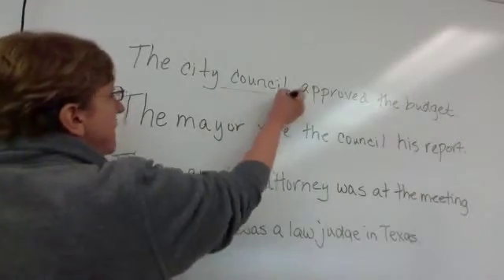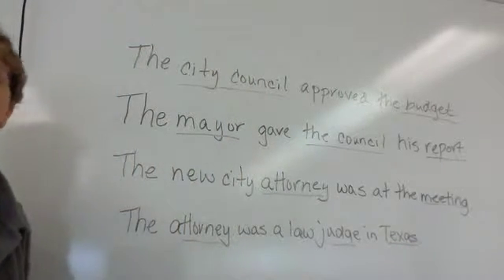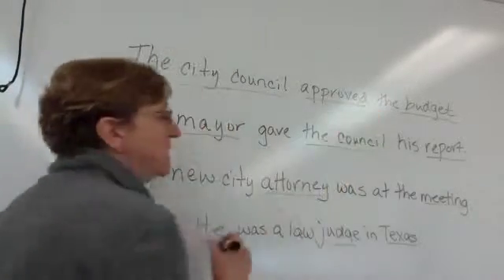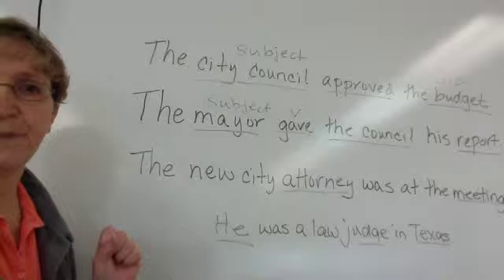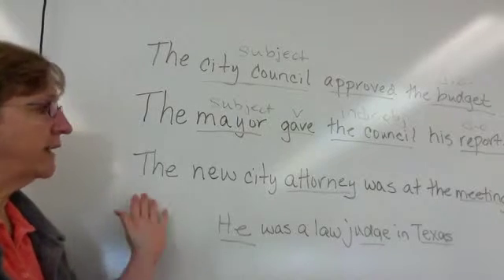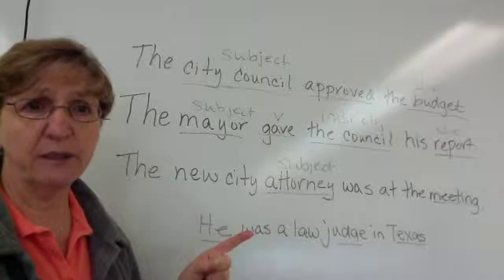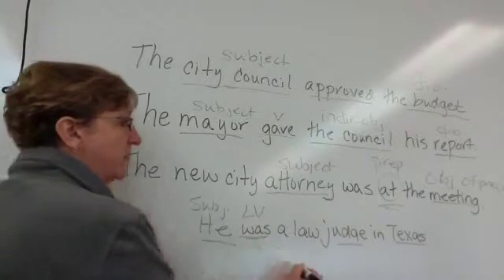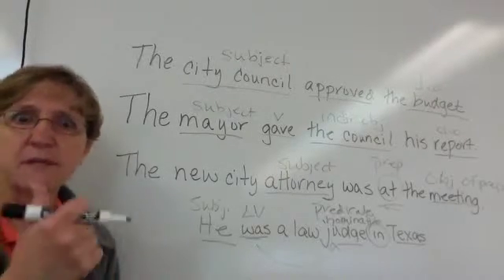How nouns and pronouns are used